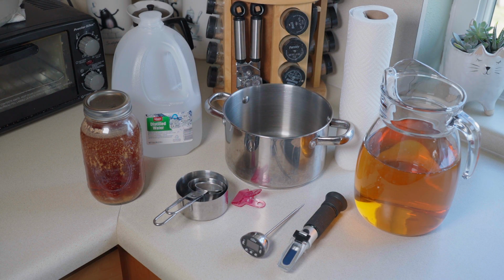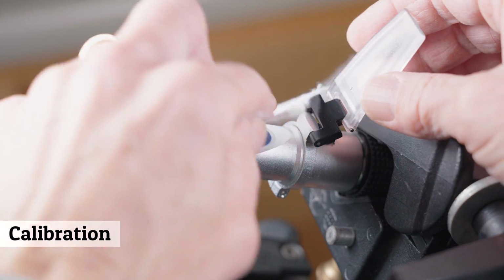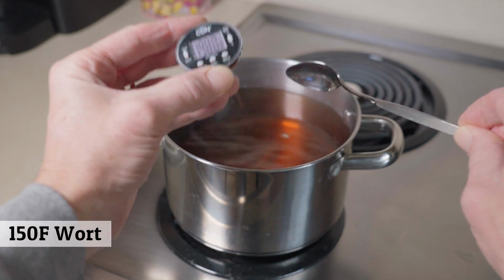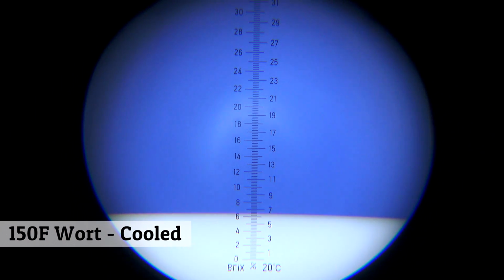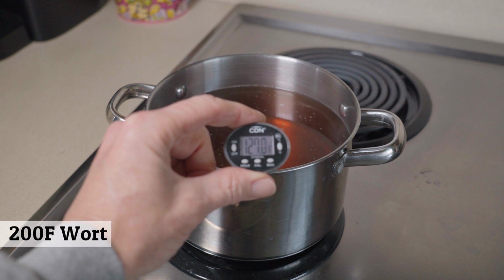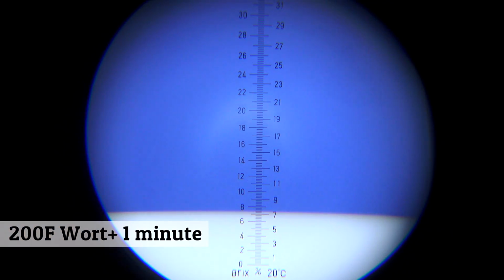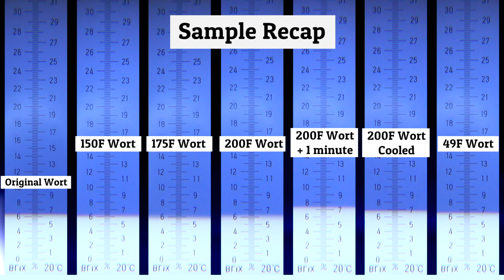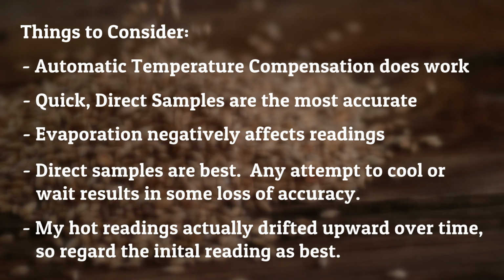ATC Refractometer Temperature Testing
Ever wonder if the brew day readings with your refractometer are accurate?   In this video I look at the affect of temperature on refractometer readings.